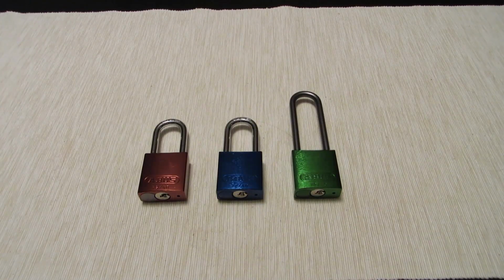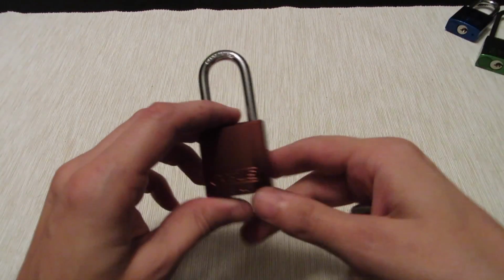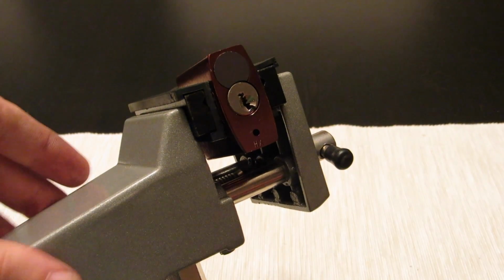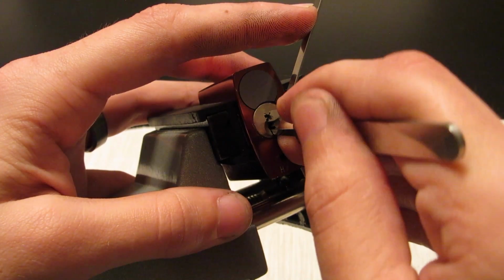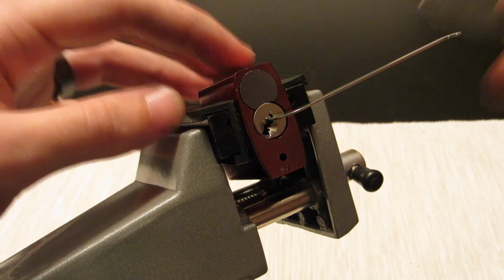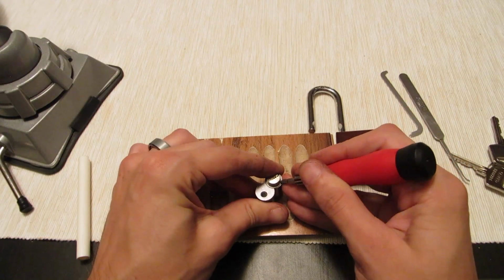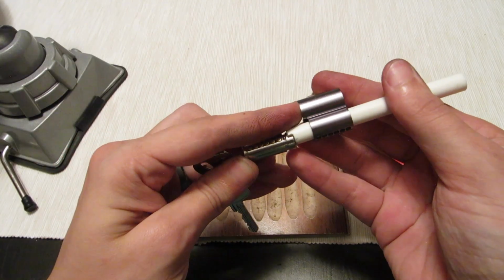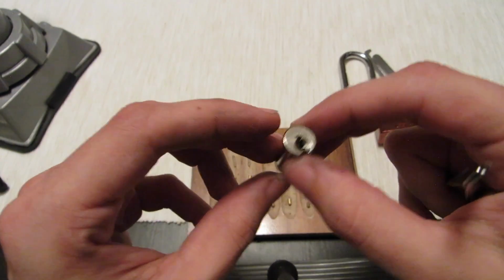[9] Older Style Abus 72/40 SPP'd & Gutted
Picking and gutting the Abus 72/40 padlock